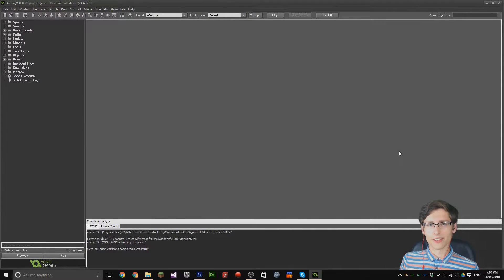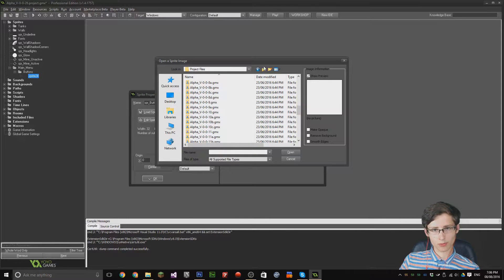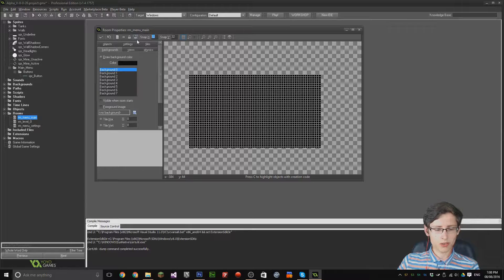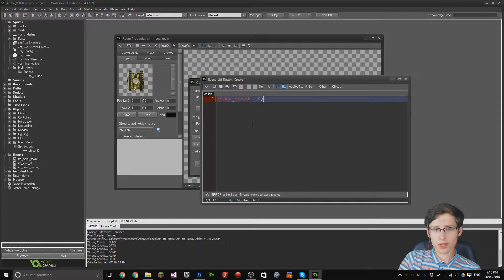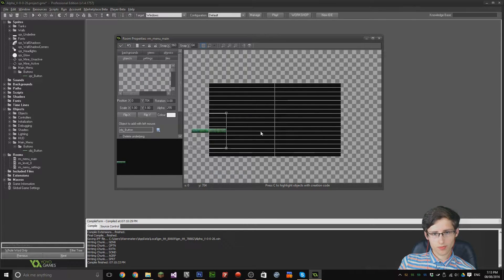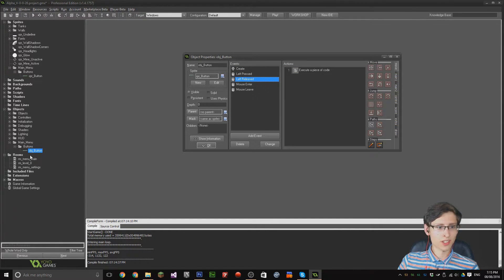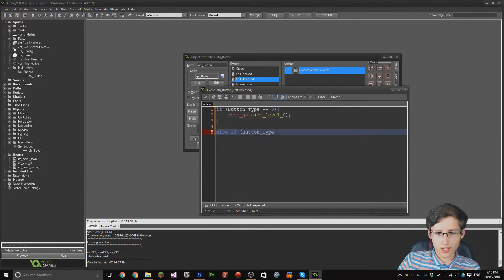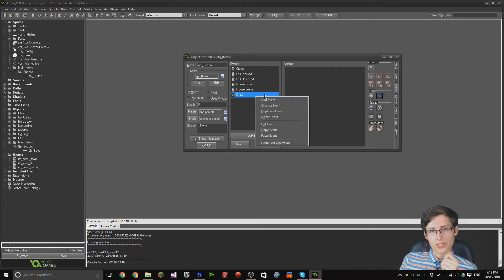GameMaker: Studio Tutorial - Episode 7, Clickable Buttons (For main menus)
Welcome back everyone to another GameMaker Studio tutorial! Today I'm covering how you might place clickable buttons into a main menu for use within your game.